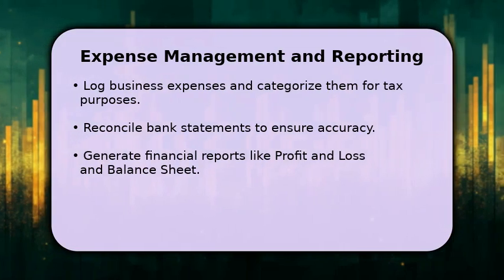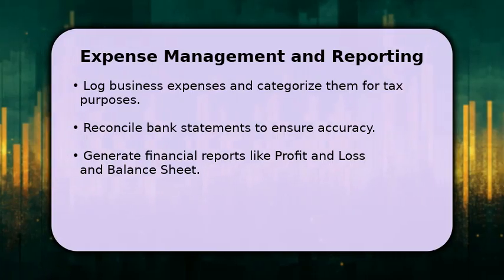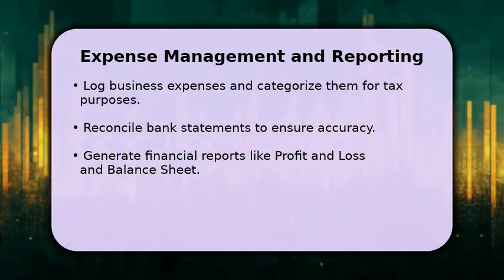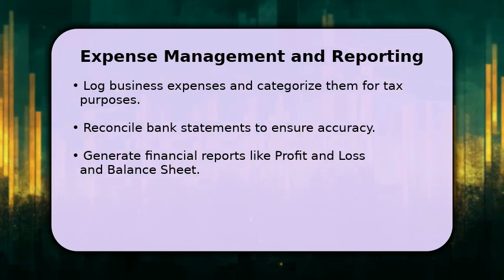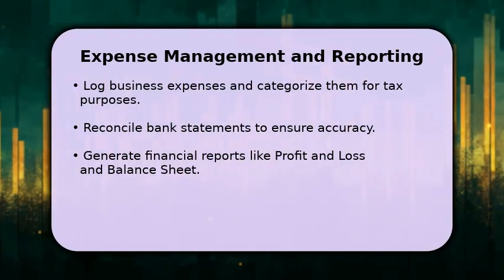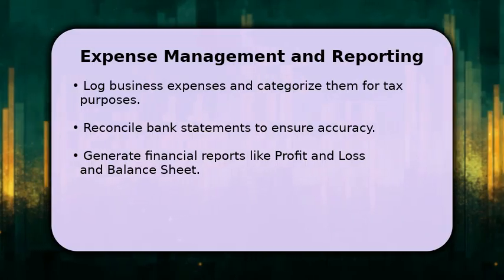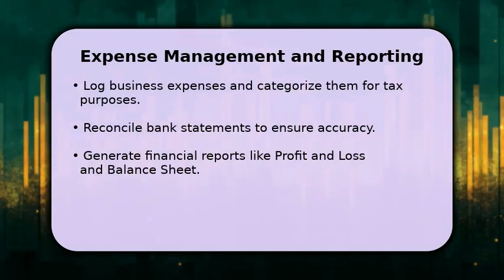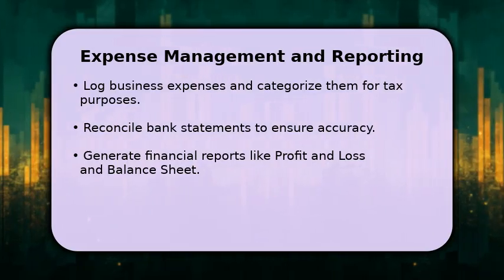How to Use Zoho for Accounting (Updated 2025)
▸ (f) Learn how to use Zoho for accounting in this updated video for 2025. In this tutorial, we will cover the basics of using Zoho for managing your finances, including invoicing, expense tracking, and financial reporting. Whether you're a small business owner or an individual looking to manage your personal finances, this video is for you.

Zoho accounting, how to use zoho, zoho finance tutorial, accounting software, small business accounting, personal finance management, zoho invoicing, expense tracking in zoho, financial reporting with zoho